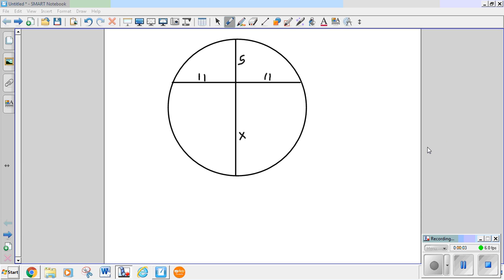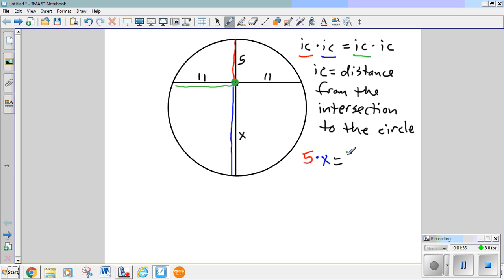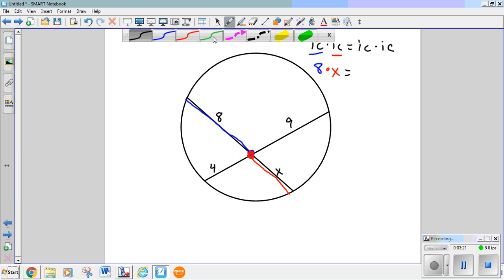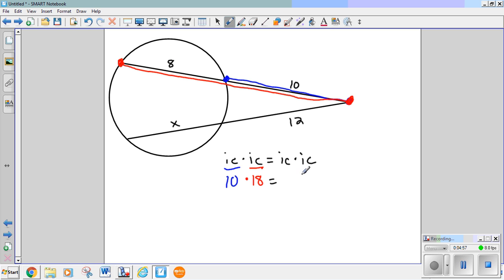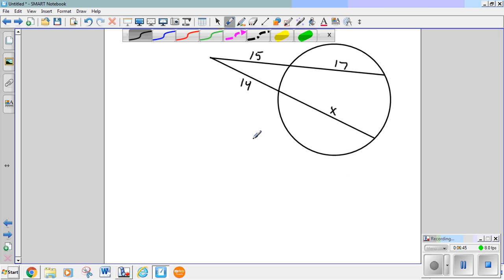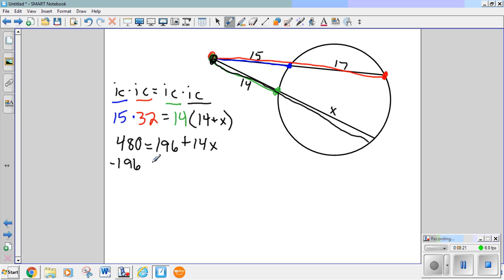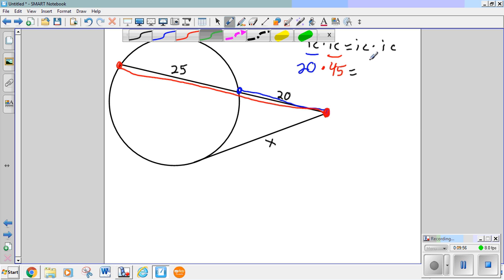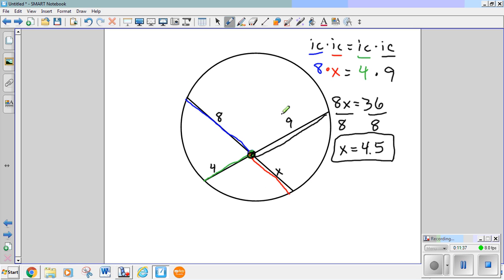Geometry 10.64 Special Segments in a Circle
Find segment lengths when segments intersect a circle and each other.